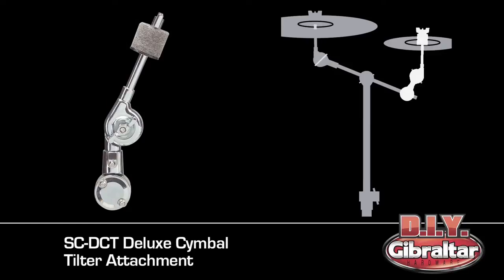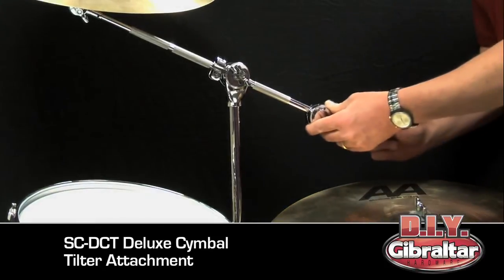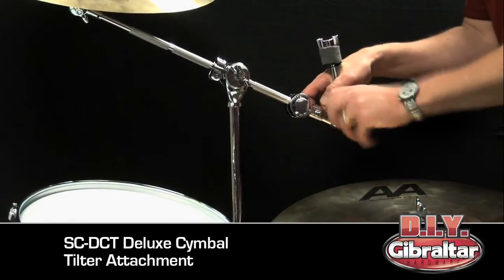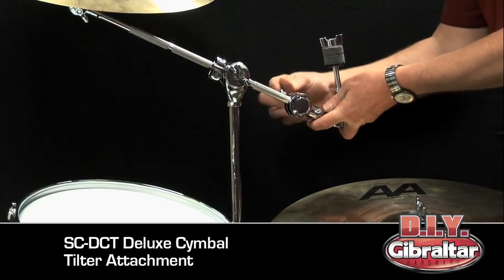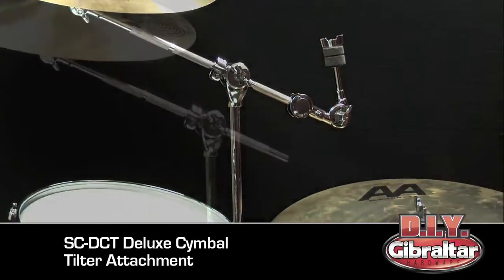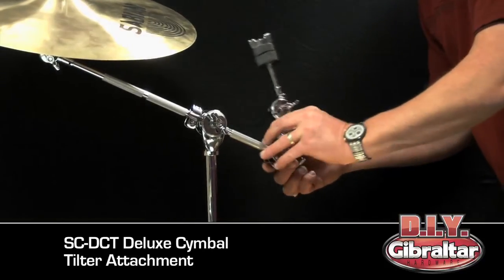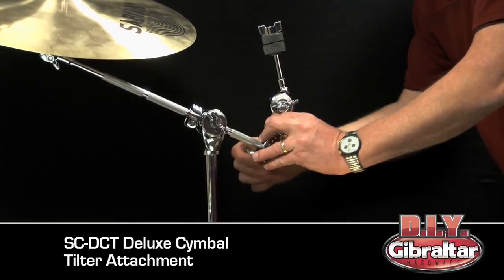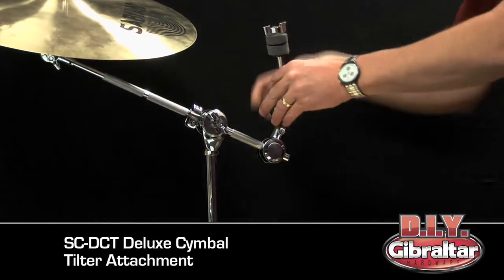How to Add a Splash Cymbal to a Boom Rod: Gibraltar Hardware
Learn how to customize your drum set up with the Deluxe Cymbal Tilter Attachment with Swivel Adjustment. Fits onto most cymbal boom stand rods. Lets you add on additional cymbal to existing cymbal stand (1pk)